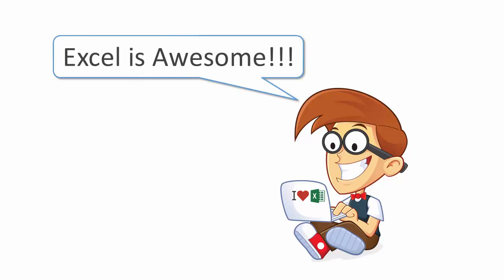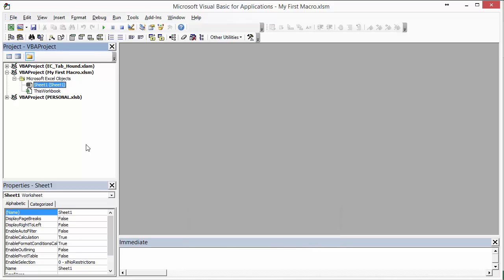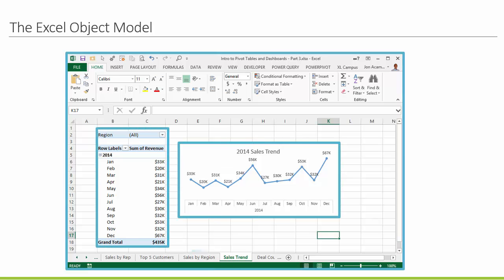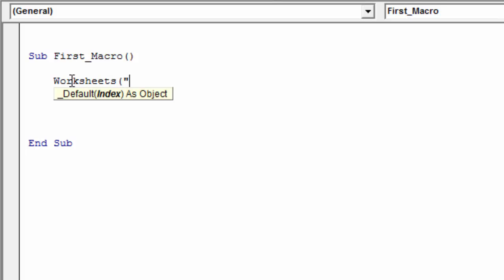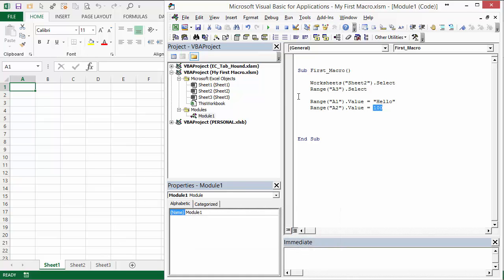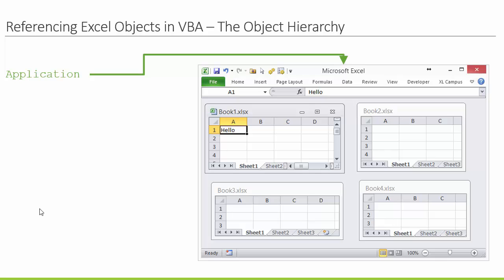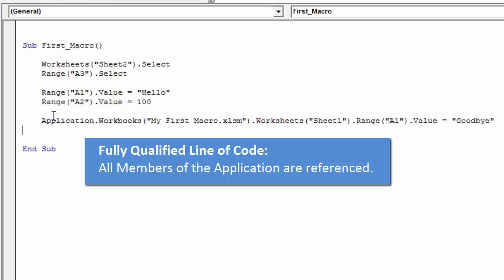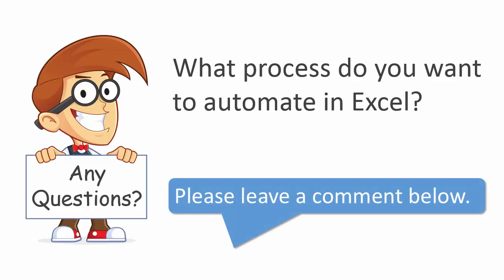Intro to Macros and VBA Part 1 - How to Write Your First Macro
In video 1 we start by writing our first macro.  I also explain the 3 key concepts that will make programming in VBA a lot easier to understand.

You will learn:
How we program objects in Excel with VBA.
What order the macro runs in.
What those dots between the words mean.
How to reference common objects like ranges and worksheets.
How to program the properties of the objects and take actions with methods.